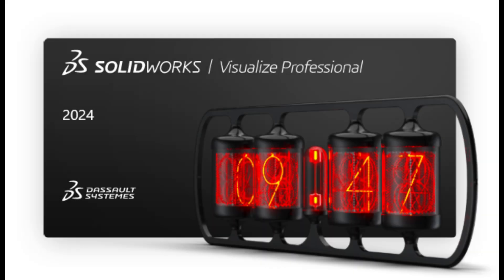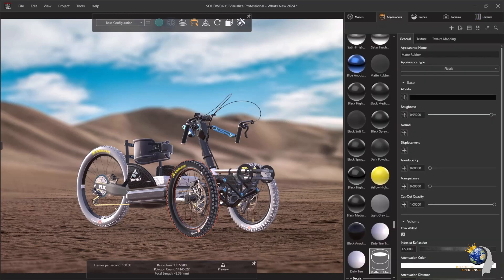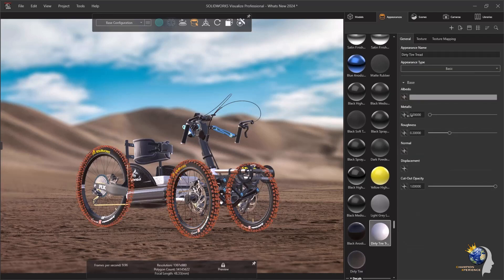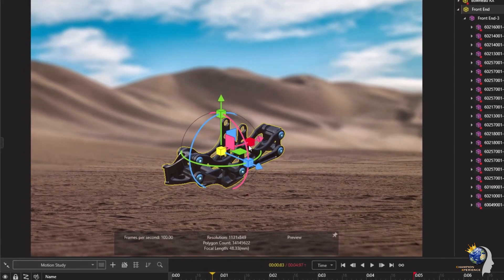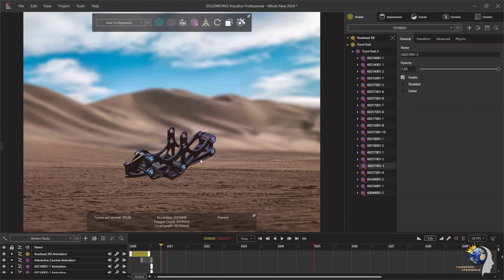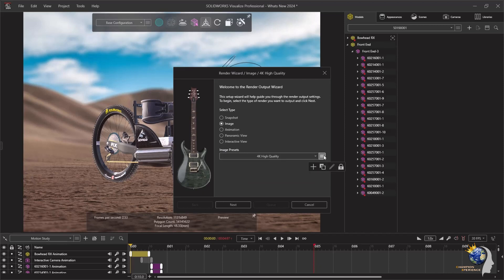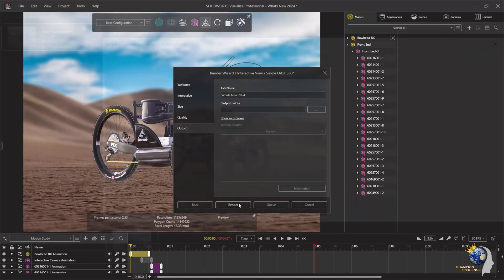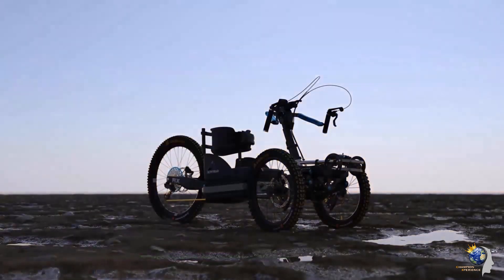What's New in SOLIDWORKS Visualize 2024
Discover the enhanced rendering power of SOLIDWORKS Visualize Professional 2024!
Join us for a comprehensive tutorial on the latest updates, where we explore exciting new features that amplify the efficiency and capability of rendering designs. Whether you're a seasoned user or new to visualization tools, learn how these enhancements can elevate your design presentations to the next level.